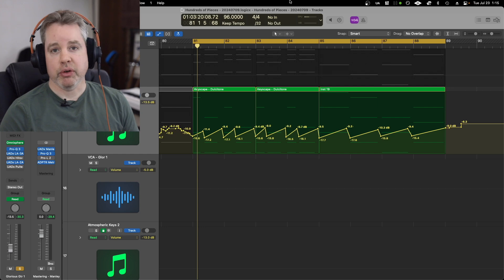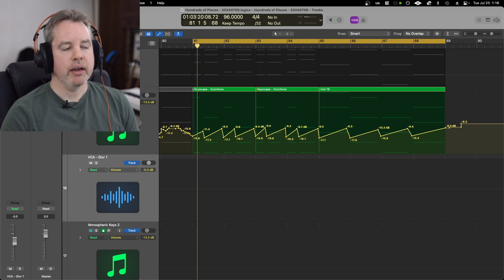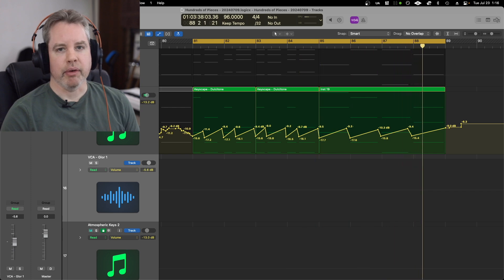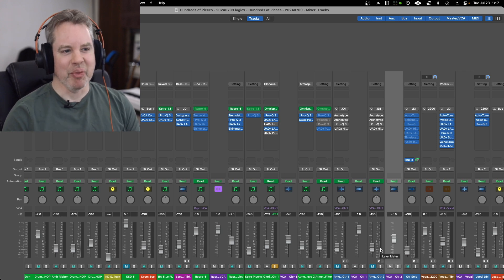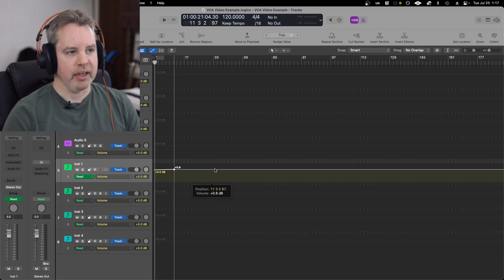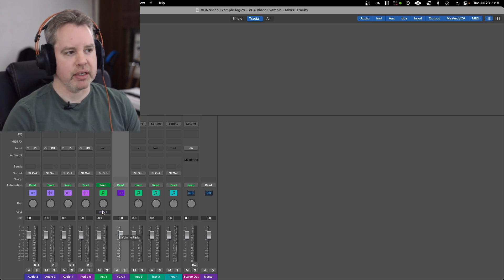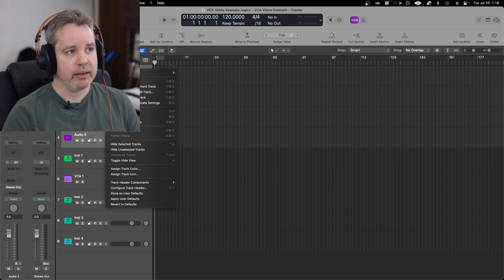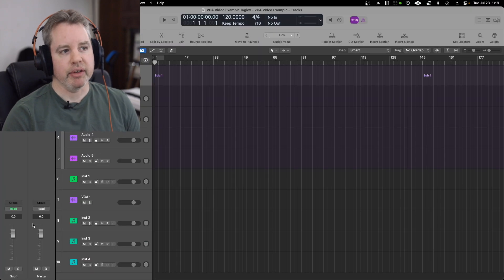How To Use VCAs With Automation - Logic Pro Tip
Struggling with automation and overall mix levels in Logic Pro? In this tutorial, I break down how to use VCA faders to easily control track volumes without affecting automation—perfect for fine-tuning your mix before export. Learn how to create VCAs, assign tracks, and even use folder stacks as an alternative method for grouped volume control. Whether you're mixing a full production or just organizing your session more efficiently, this Logic Pro tip will help streamline your workflow!